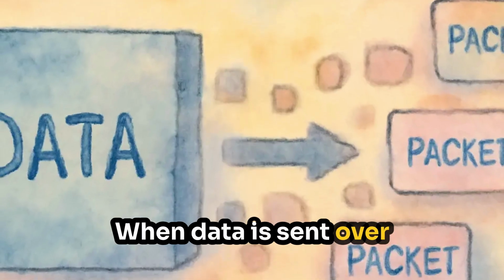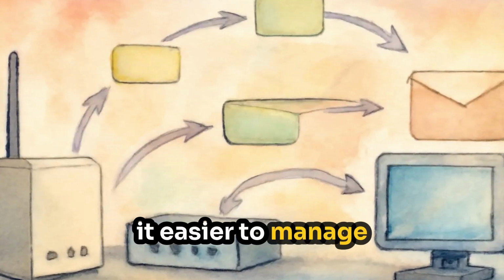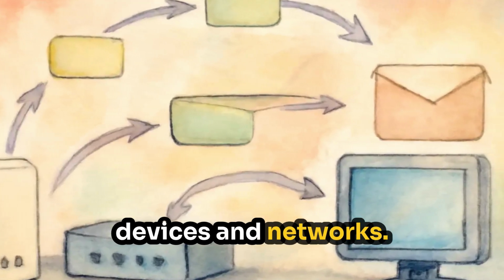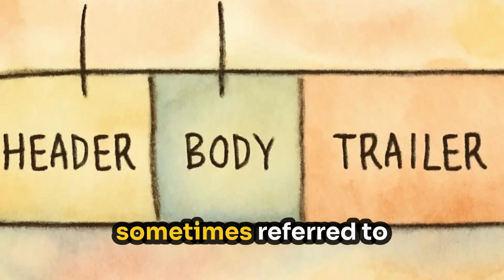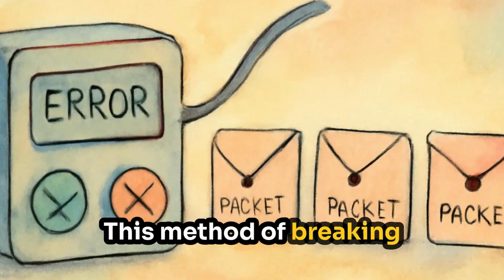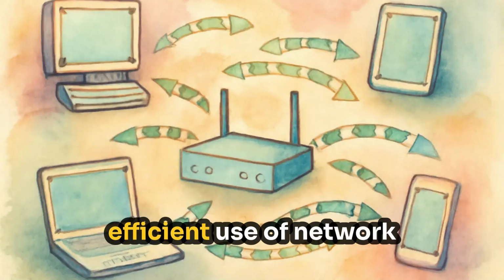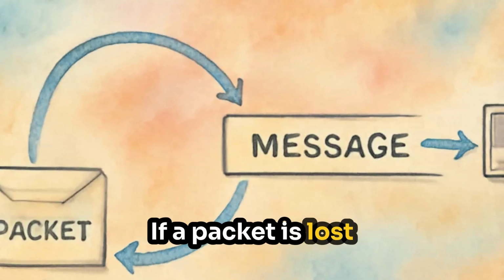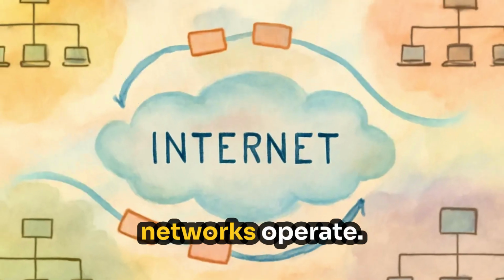Inside a Network Packet: How the Internet Sends Data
What are Network Packets? How Does Data Travel Across the Internet?
In this video, we break down the basics of how data is transmitted over a network using packets. Learn what a network packet is, what’s inside it—header, body, and trailer—and how these packets travel across routers and switches to reach their destination. Understand packet switching, data integrity checks, and how your messages, videos, or emails move seamlessly across the web. Perfect for beginners or anyone curious about how the internet works behind the scenes.